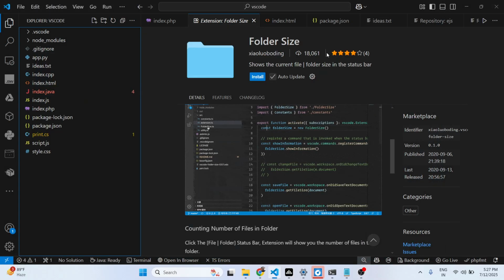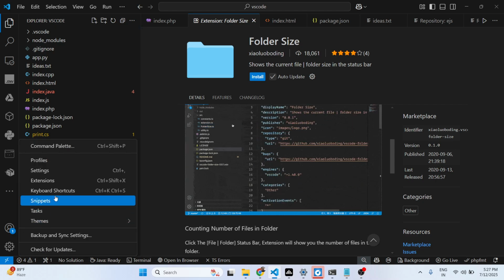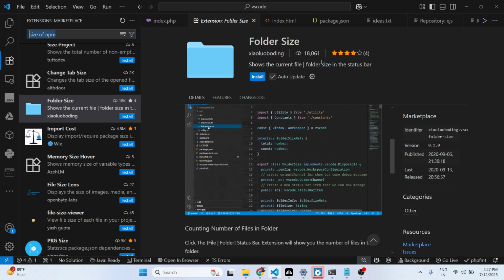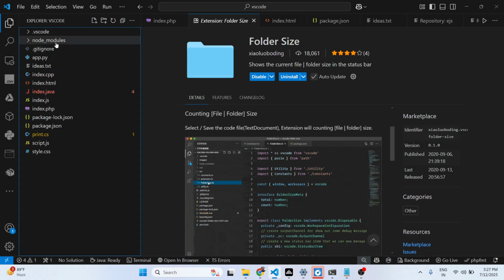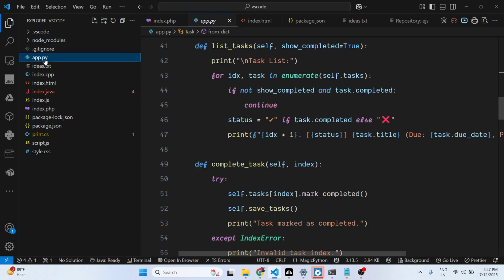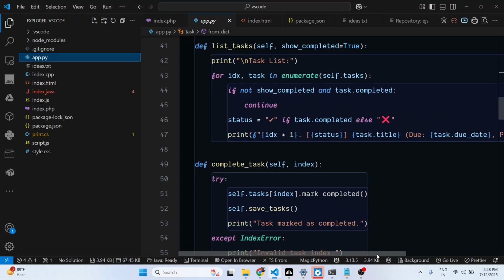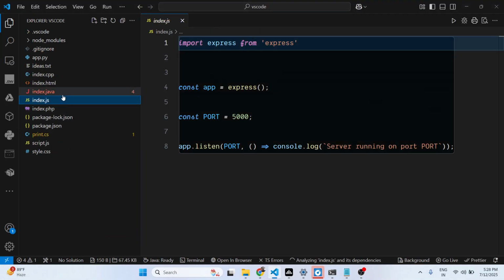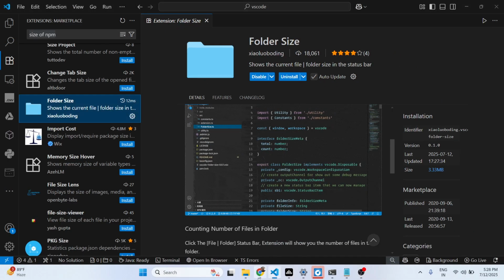How to See Size of Folder & Files in VSCode IDE in Statusbar Automatically